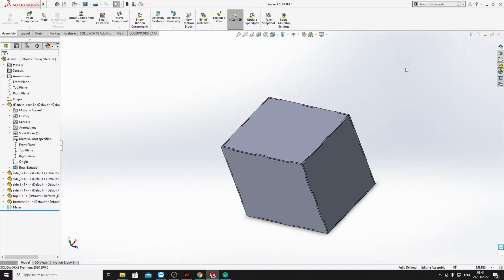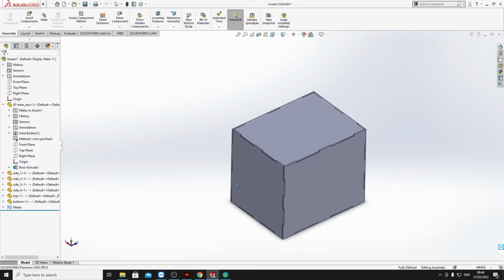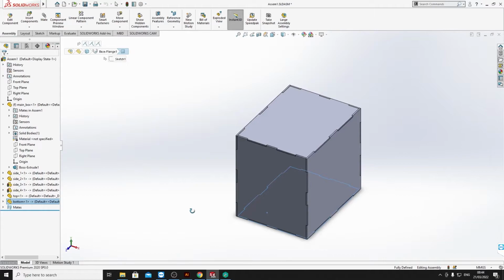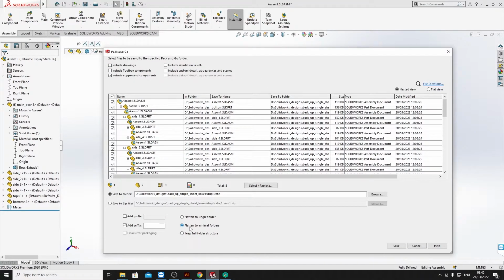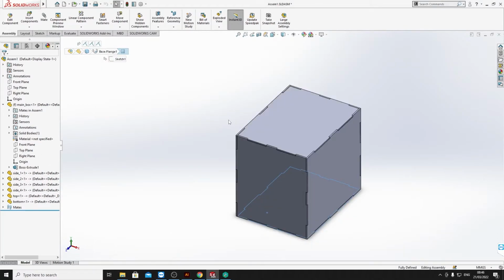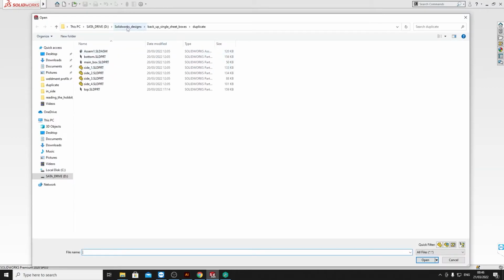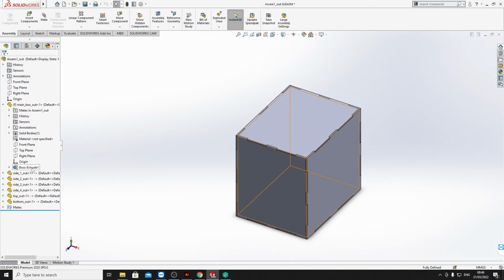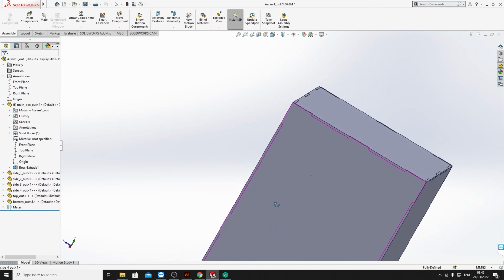Duplicate Assembly with Subcomponents - Whilst Maintaining constraints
Thanks. How to duplicate a Solidworks Assembly and its parts whilst maintaining its constraints to another folder.

So you can use the same assembly multiple times, without having to recreate subcomponents